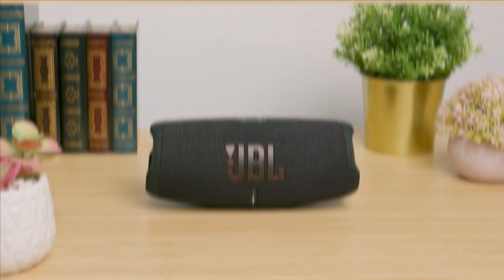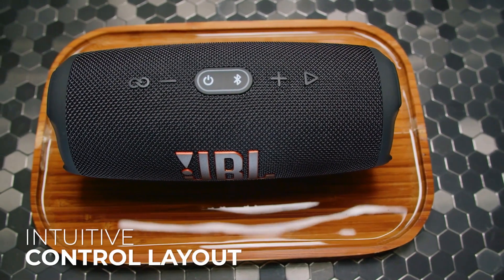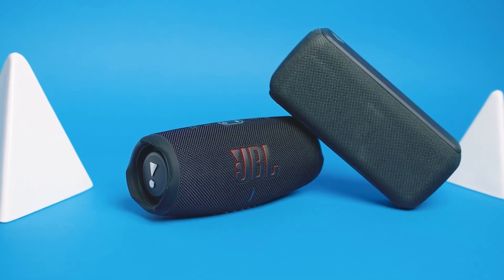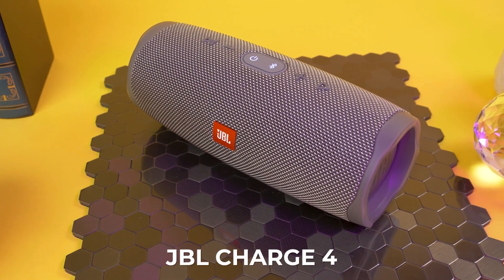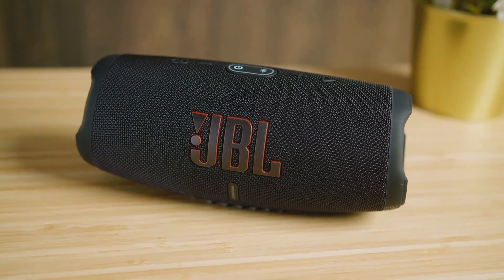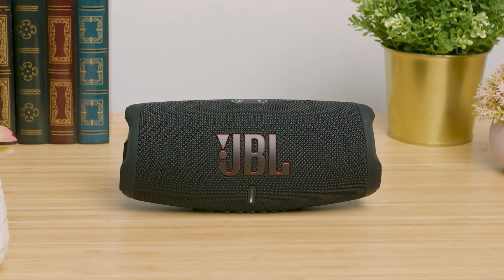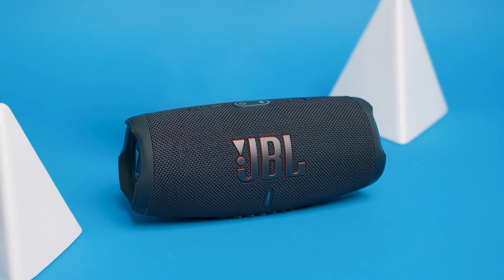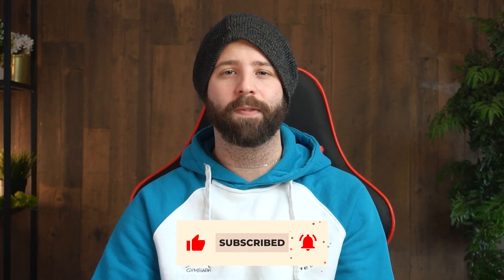JBL Charge 5 Review｜Watch Before You Buy